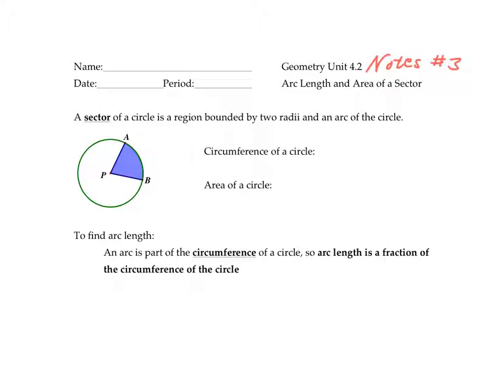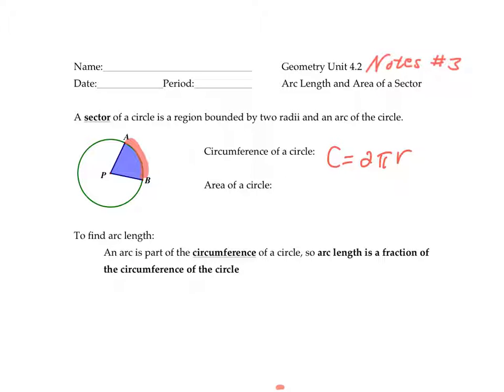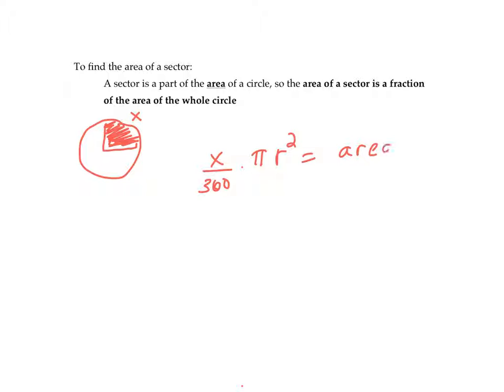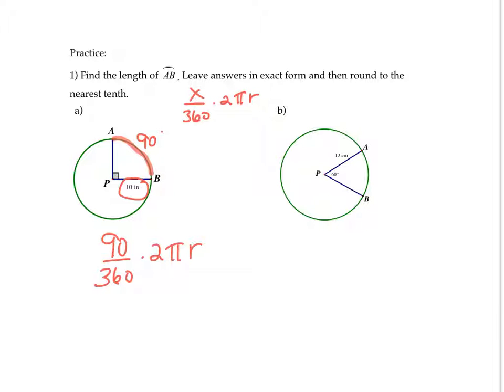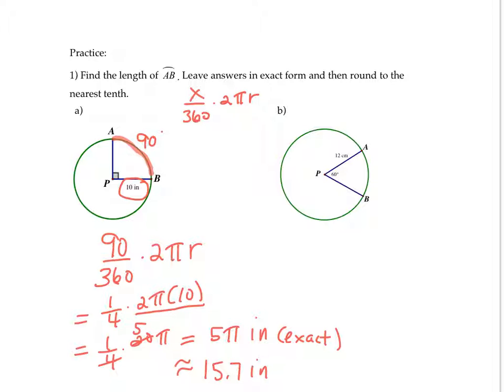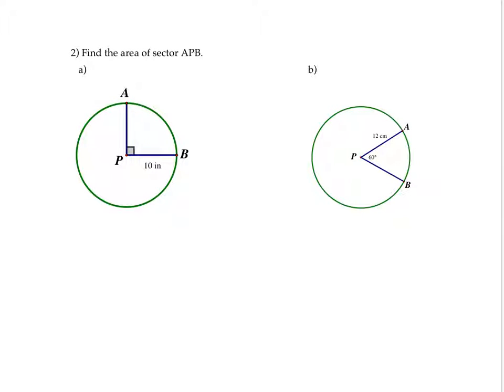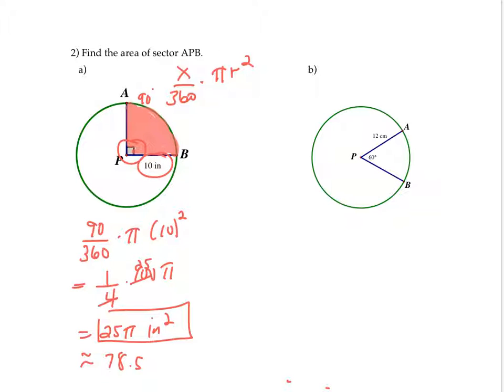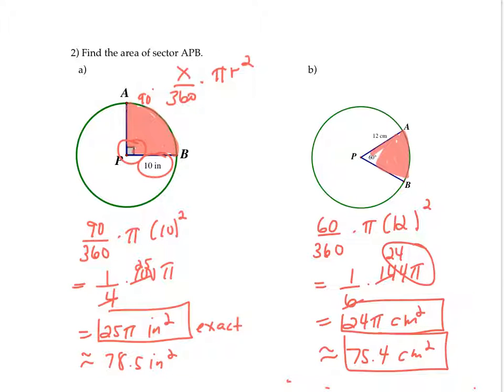geometry unit 4 2 notes 3 arclength